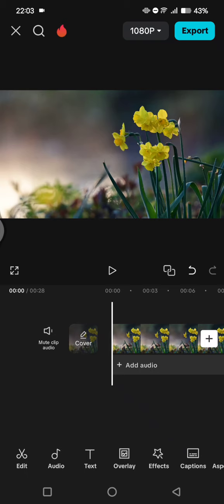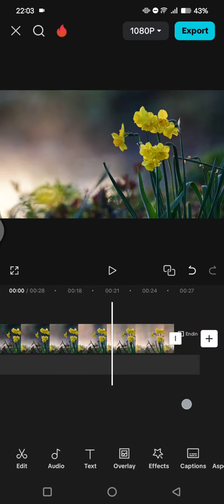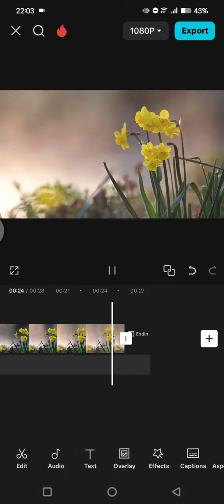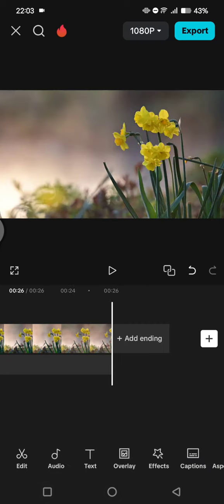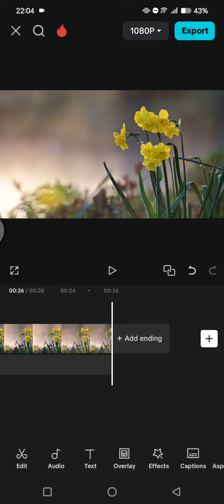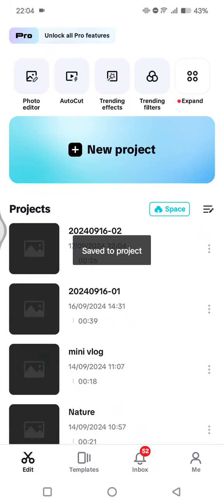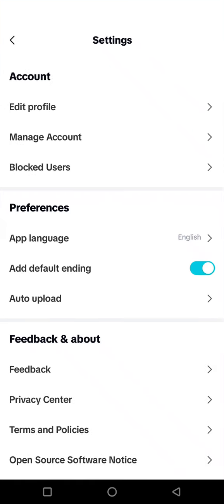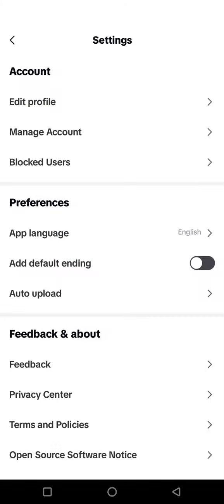❤️ EFFORTLESS: HOW TO DELETE WATERMARK IN CAPCUT Capcut | 2024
This is how to delete watermark in CapCut App